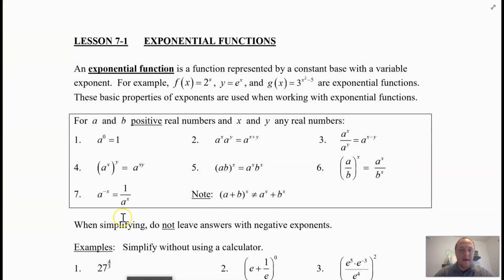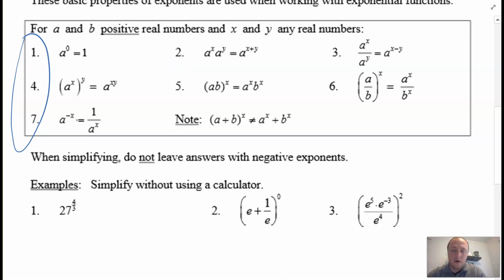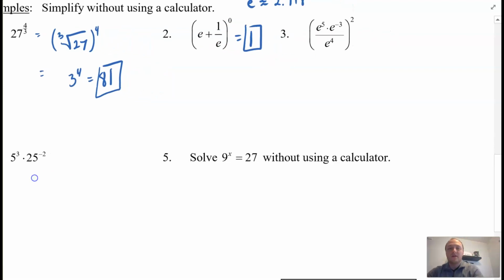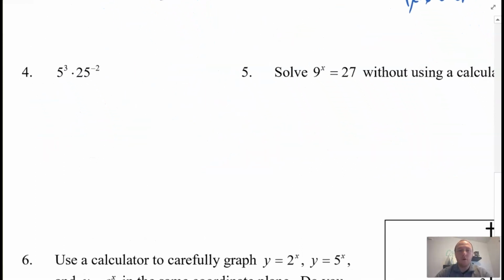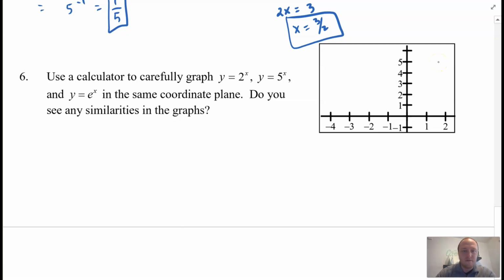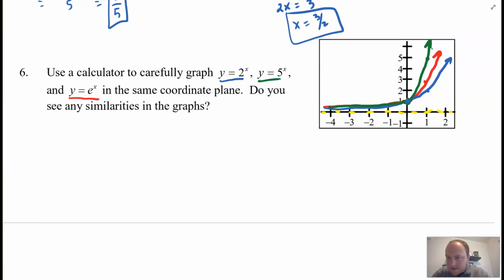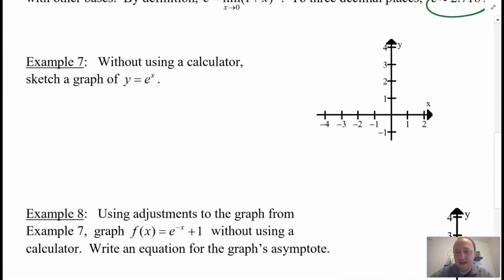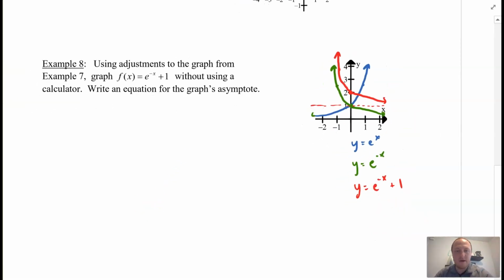AP Calculus AB| 7-1 Exponential Functions